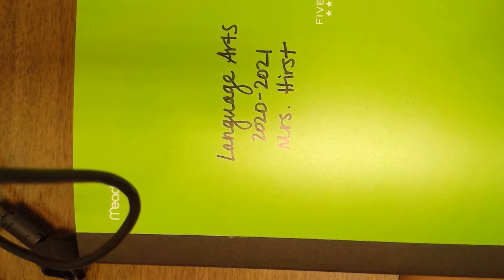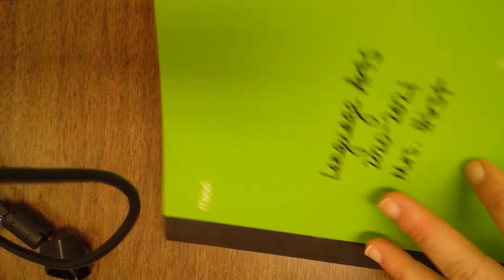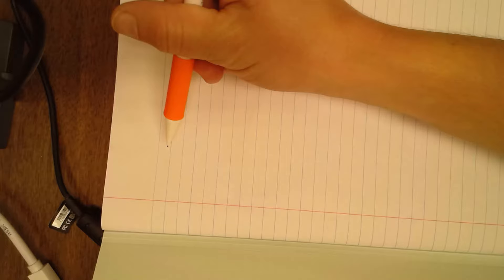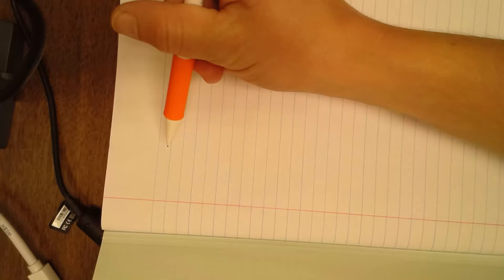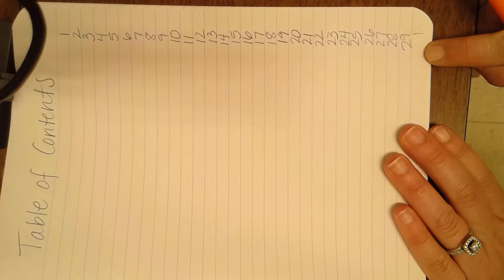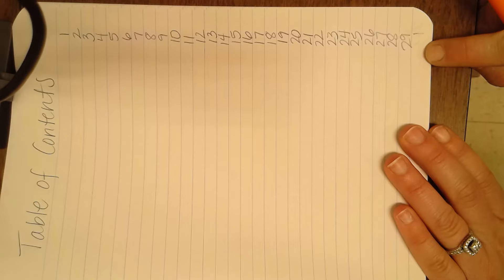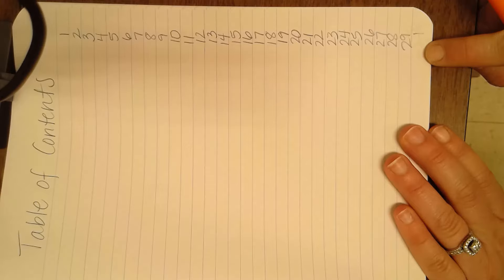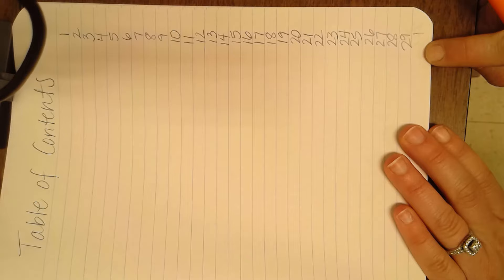Composition Notebook Table of Contents